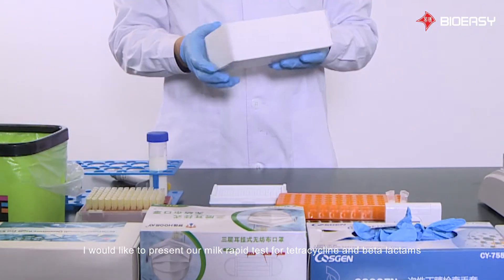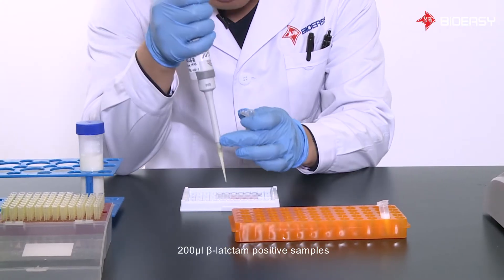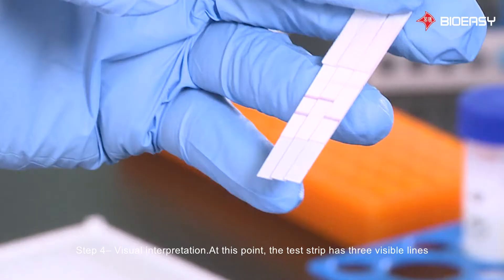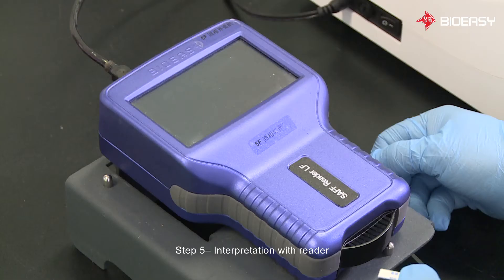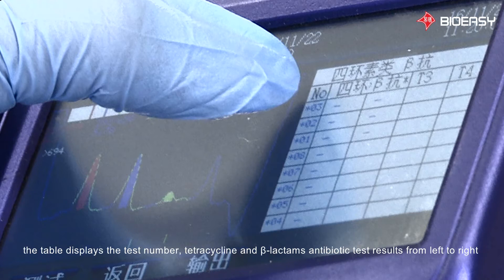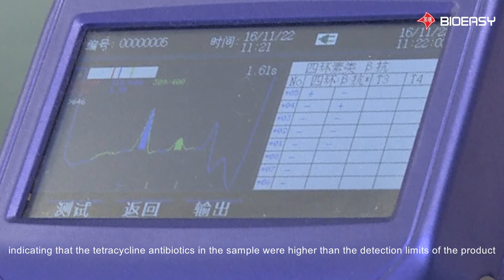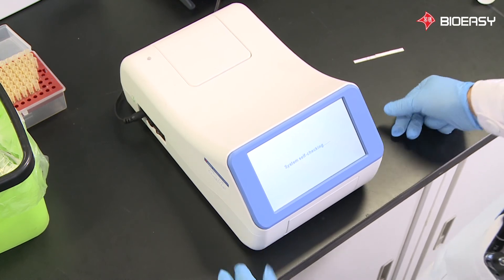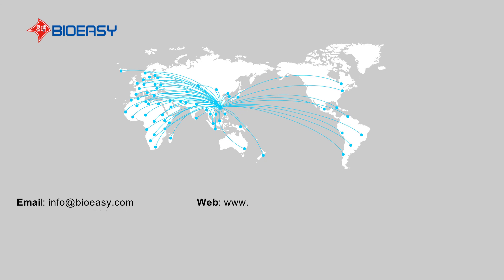Bioeasy--2in1 (β-lactams+Tetracyclines) Rapid Test Kit for Milk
Shenzhen Bioeasy Biotechnology Co., Ltd. has developed 2in1 (β-lactams+Tetracyclines) Rapid Test kit that allows you to detect and discriminate β-lactams and Tetracyclines in milk. The whole test takes 8 min.